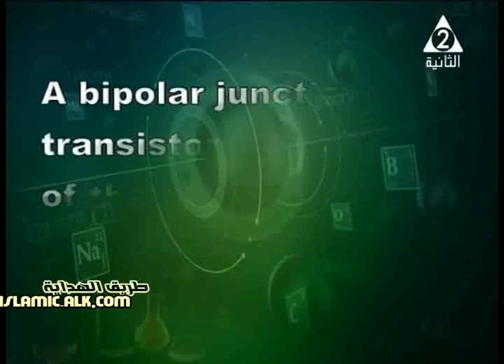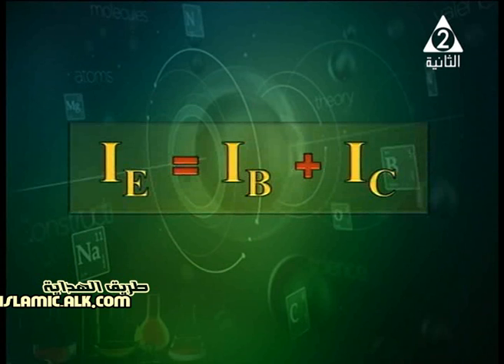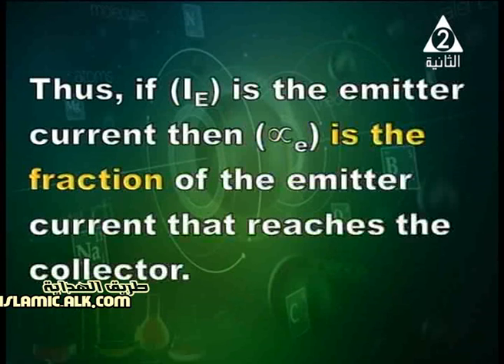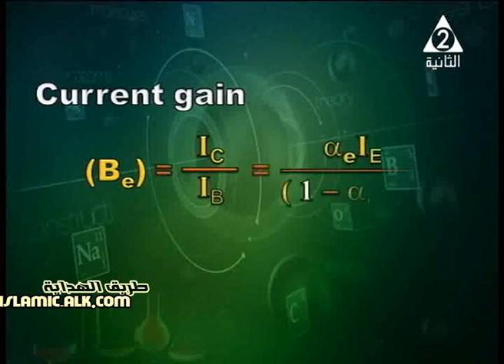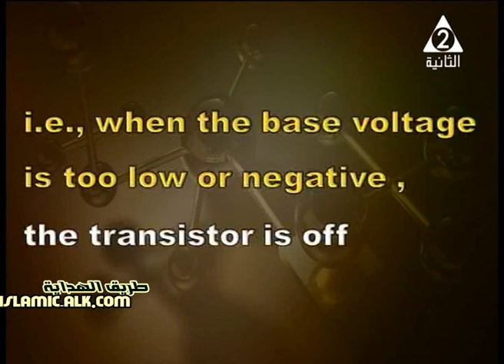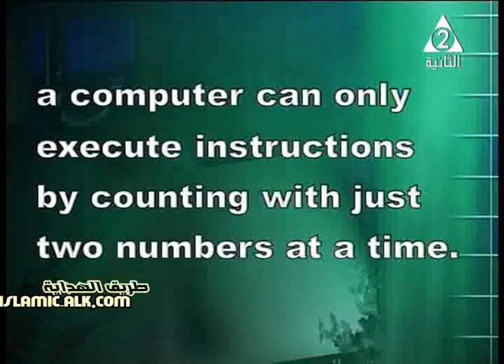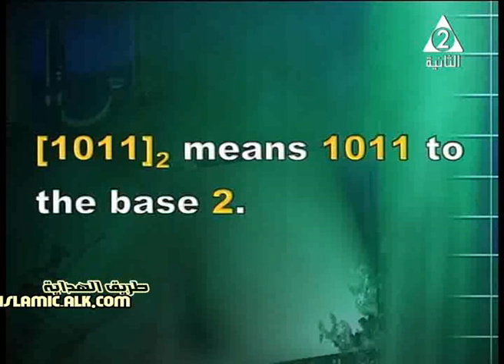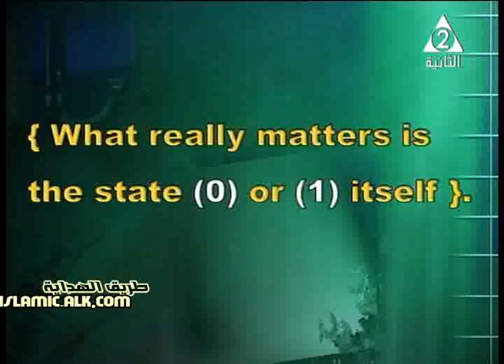فيزياء لغات للثانوية العامة " Transistor" 04-04-2017